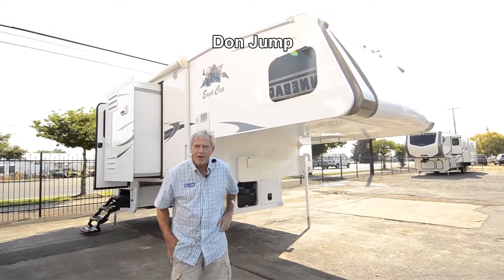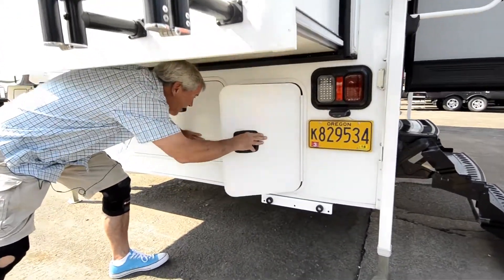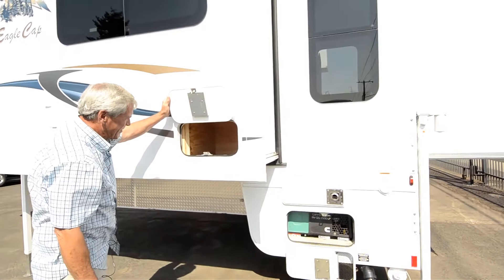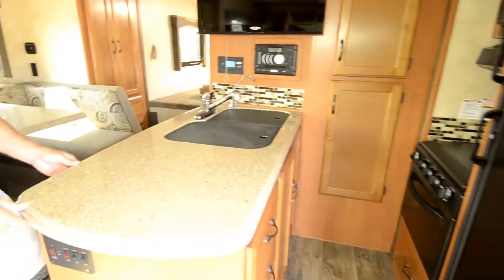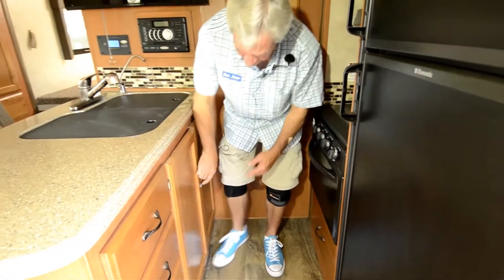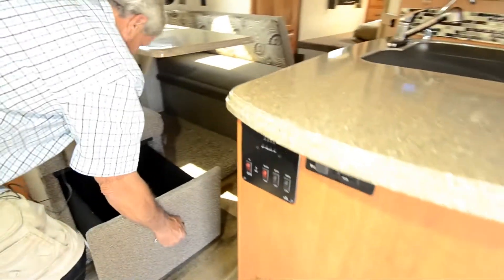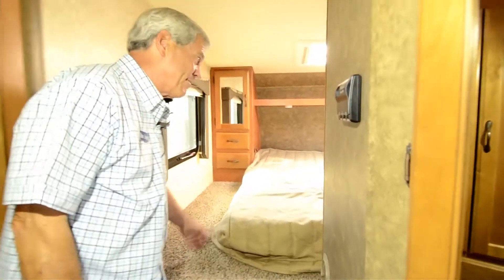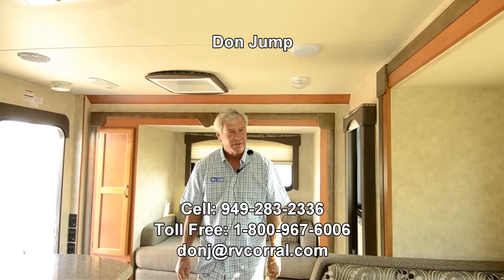The RV Corral 2016 Eagle Cap STOCK# UM944